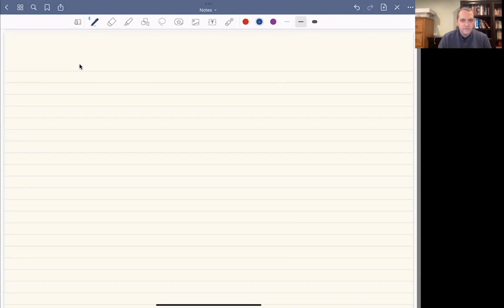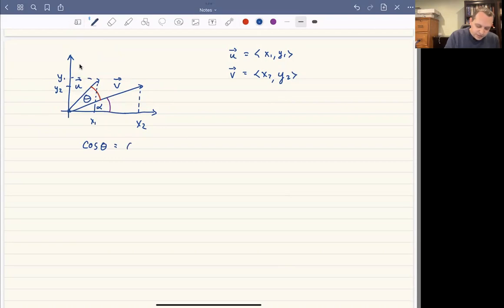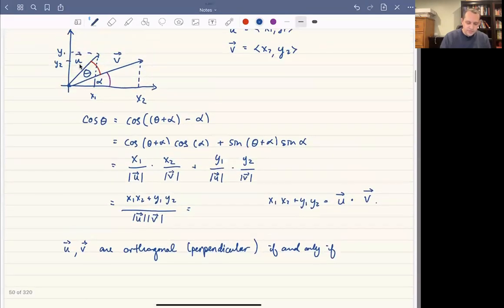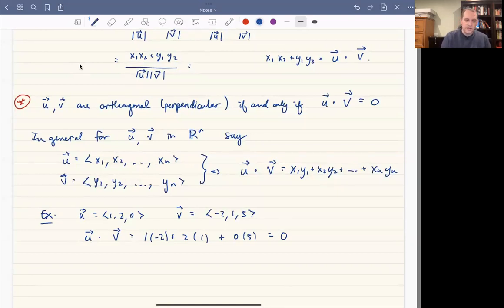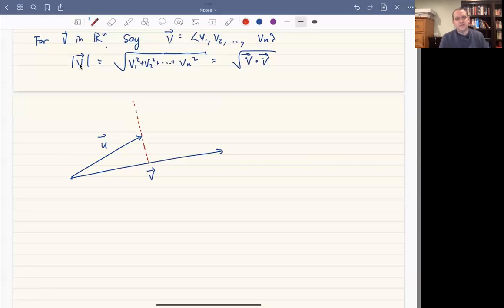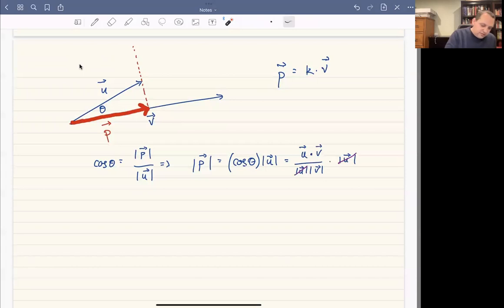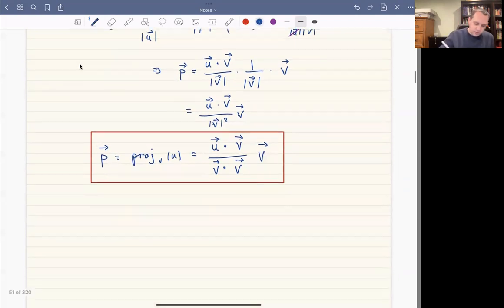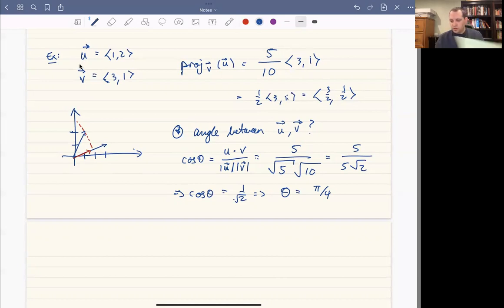Chapter 5, Part 1: Dot Product